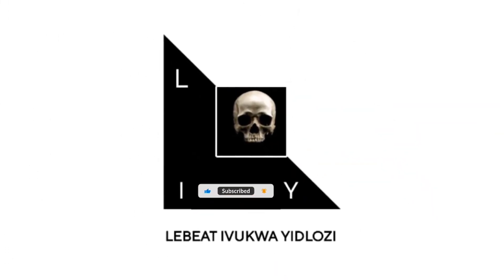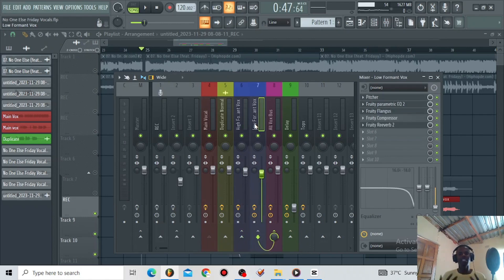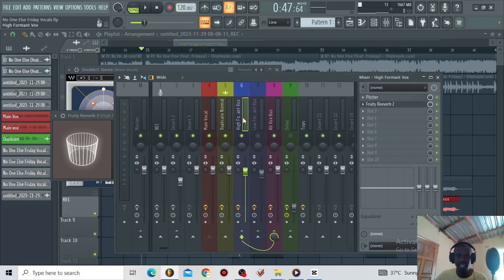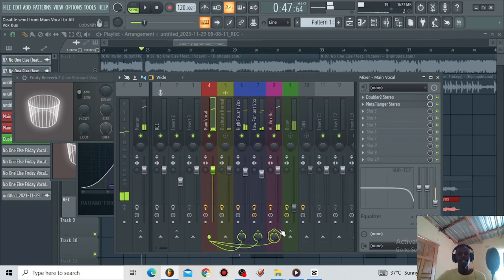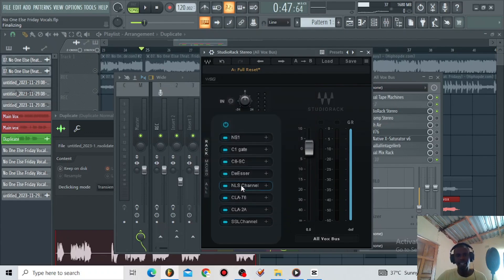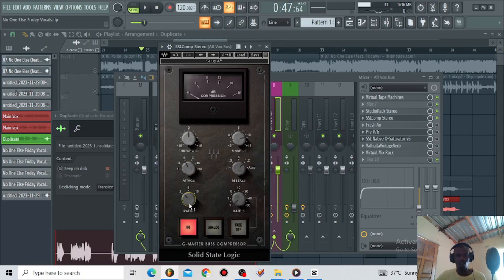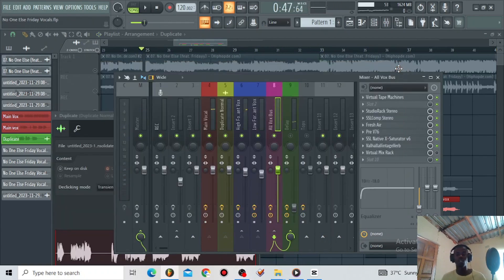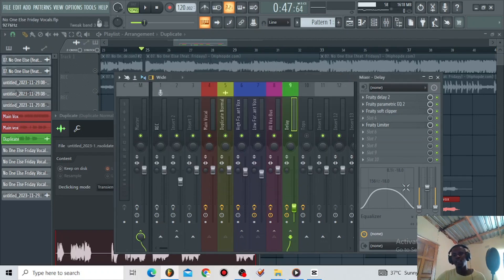Mixing Chris Brown No One Else | Fridayy Formant Shifting Vocal Effects Harmonies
In this video i show you the power of formant shifting happening in No One Else by Chris Brown (feat. Fridayy) on 11:11 using FL Studio Slate Digital & waves Plugins!

Did you know you could get every vocal mix sounding pro and radio ready in your bedroom studio working with me ! Just hit me up let me get your master track radio ready you worry about being creative in your bedroom my friend.

Big names i produced for LokiSkhandaWorld - PDot O - Lwa Ndlunkulu - PA Fakaloice - Gaba

Latest Music Mixed & Mastered By Mad Lopher

BIO

Mad Lopher is a one stop musical genius. The rapper, singer and producer has been consistently carving his name in the music industry with a direct intent to take over.
Mad Lopher has been rapping and making beats from the age of 12. Trough an impressive mixtape run he was able to create his own distinctive sound. His vocal tone complements his catchy melodic verses and hooks which sets him apart from his peers. He also showcases strong stage presence delivering soulful lyrical content with trap elements.